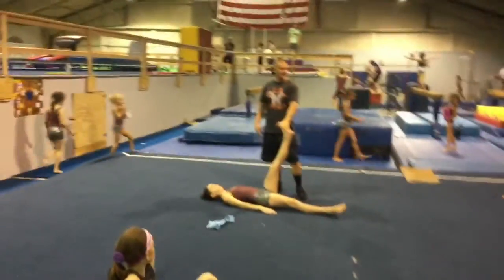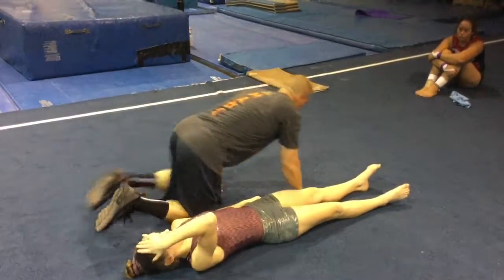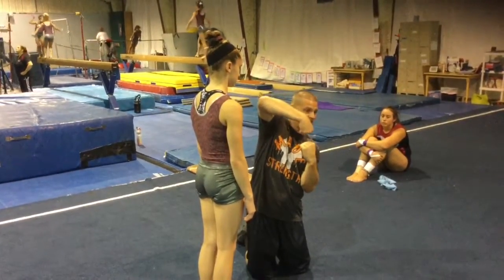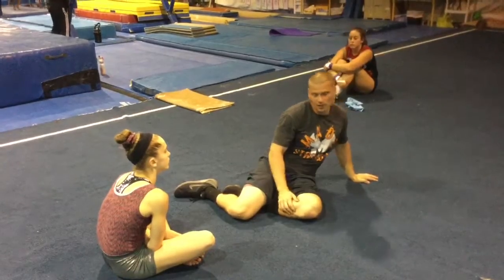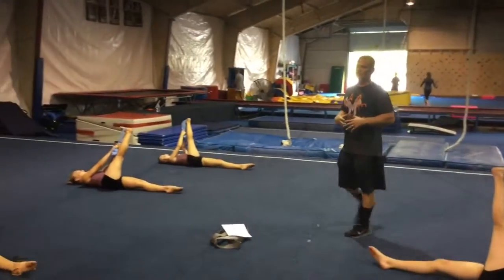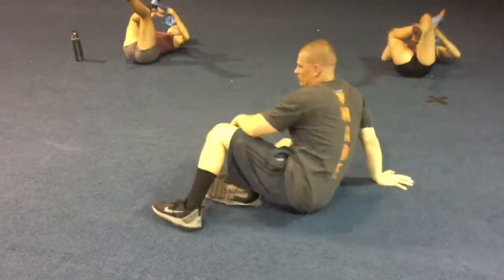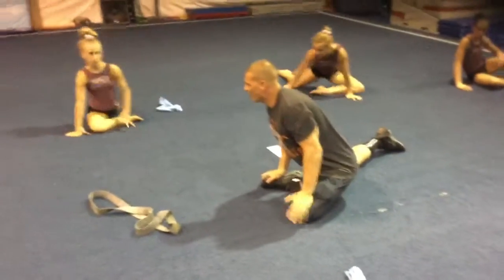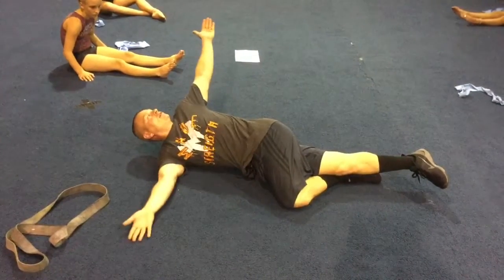Stretching lesson with Made